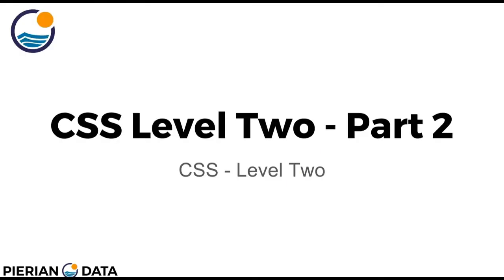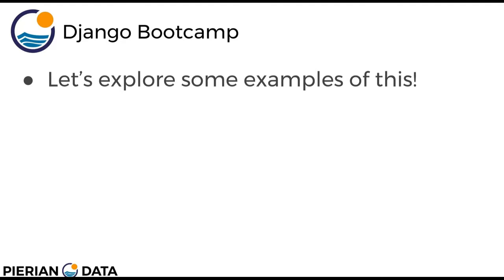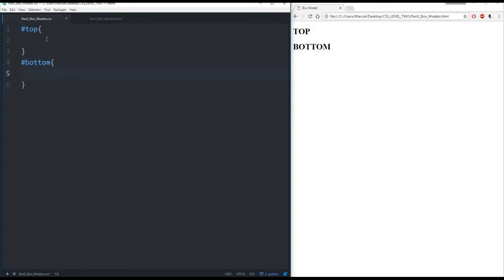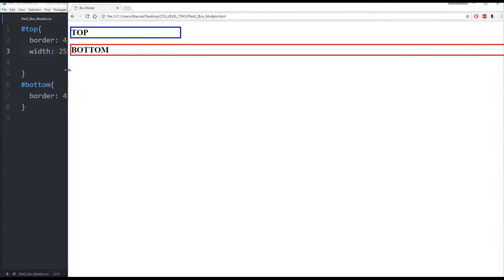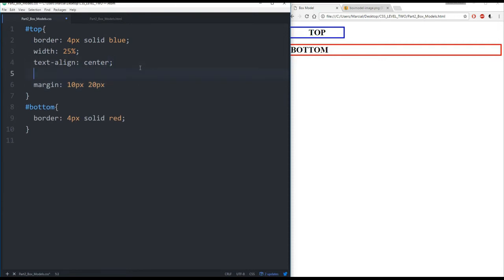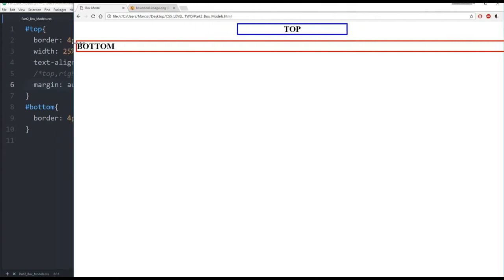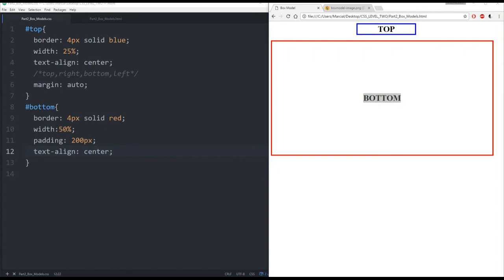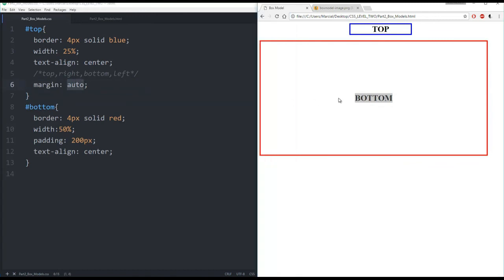#11 Advance CSS Tutorials | CSS Level Two - Part 2 | Python-Django Full Stack Developer Course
Advance CSS Tutorials | CSS Level Two - Part 2 | Python-Django Full Stack Developer Course